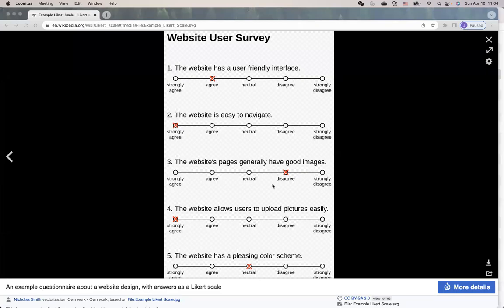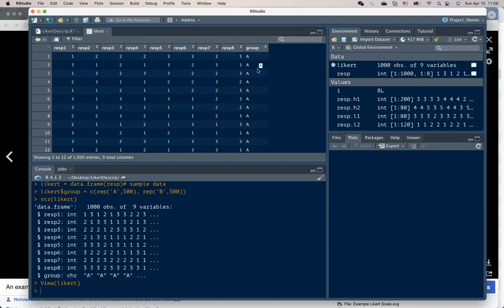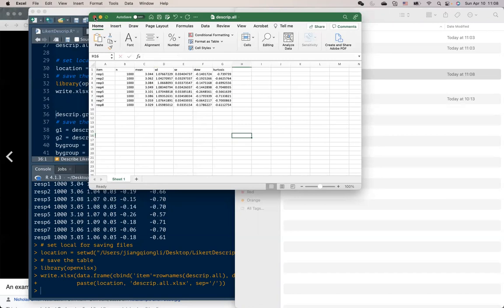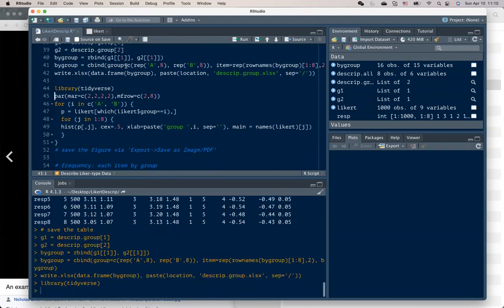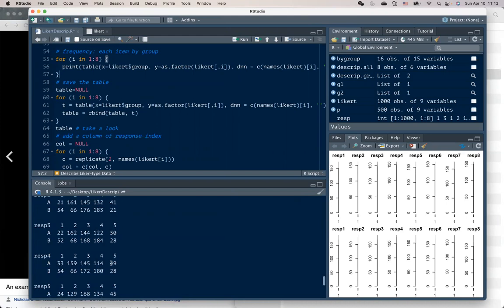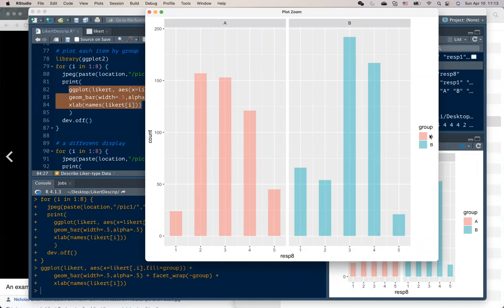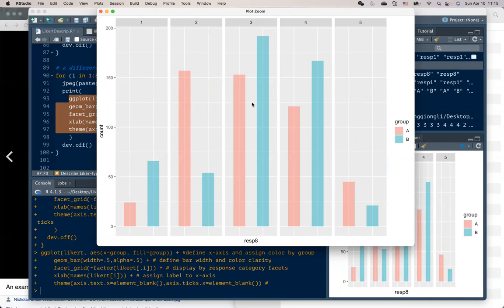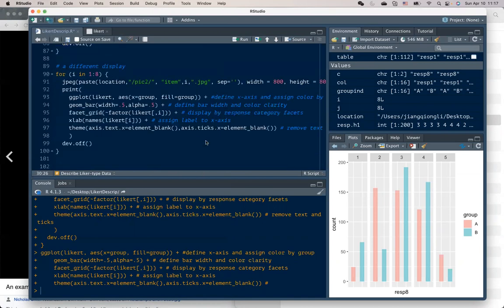Descriptive statistics of Likert-type Data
This video demonstrate reporting descriptive statistics and producing plots for Likert-type survey data. The material and video were created by Jiangqiong Li in April 2022.